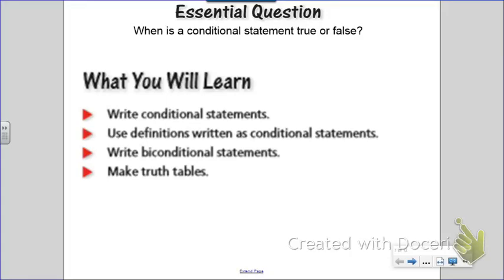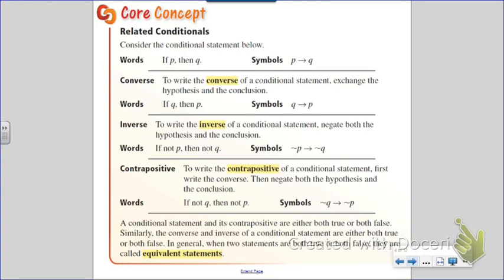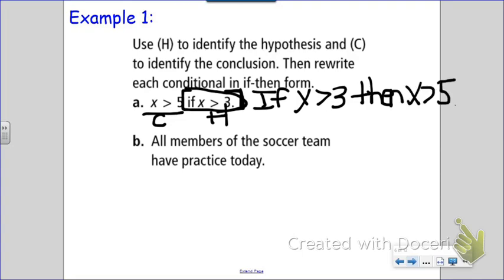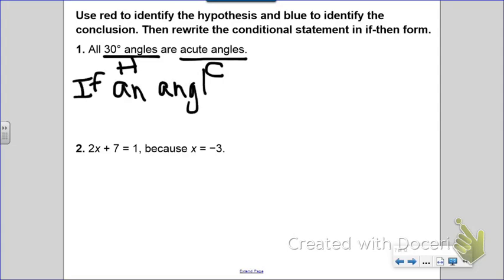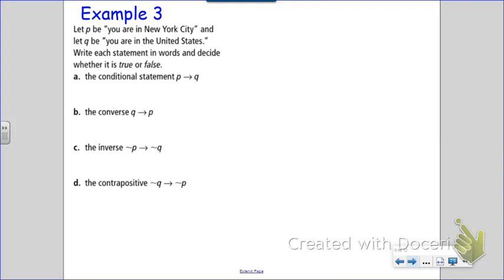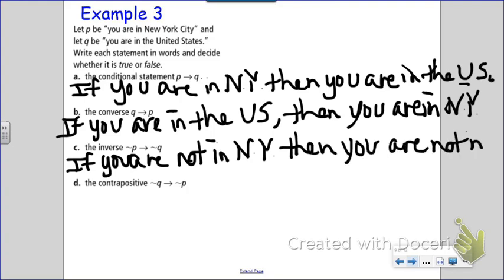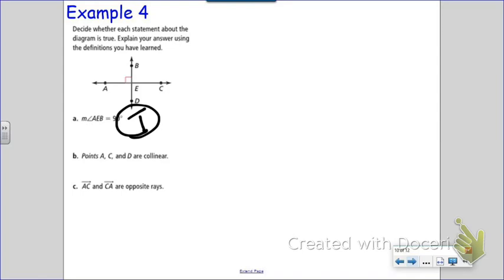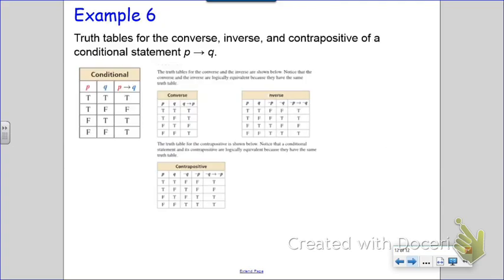Geometry Lesson 2 1 Conditional Statements